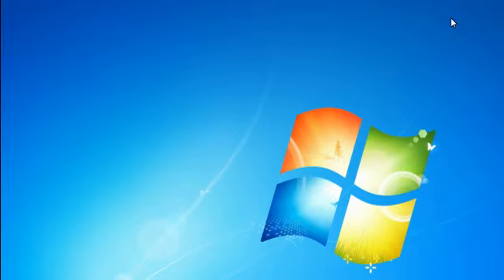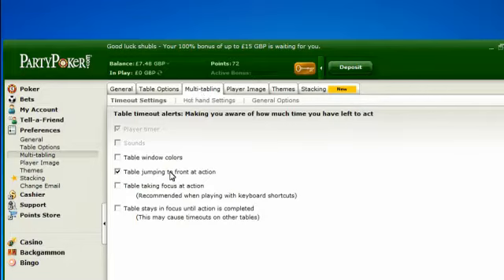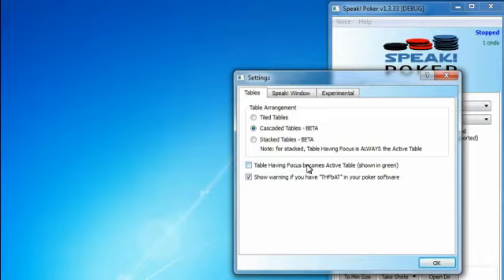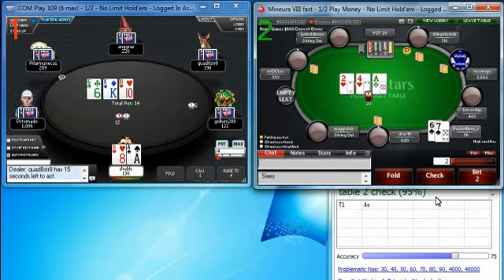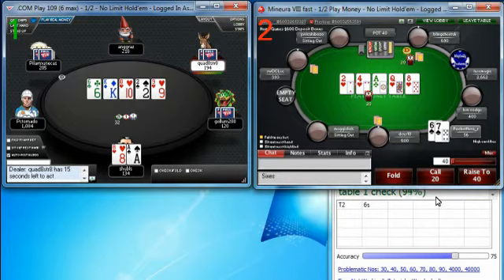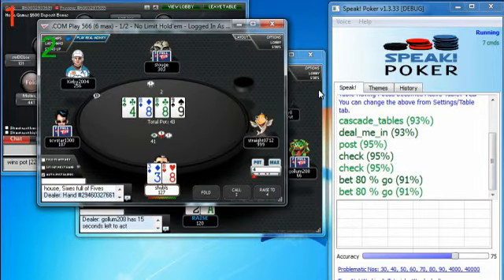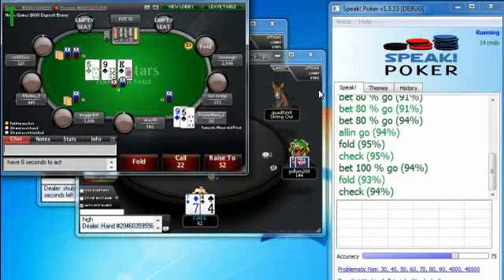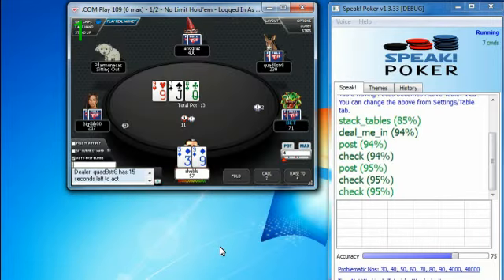Speak! Poker - Getting Started (v1.4+)